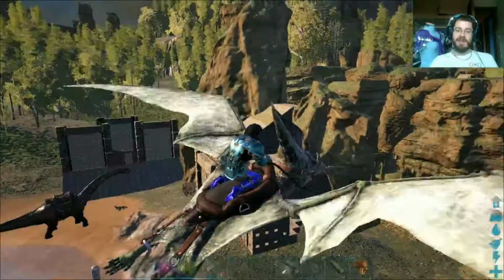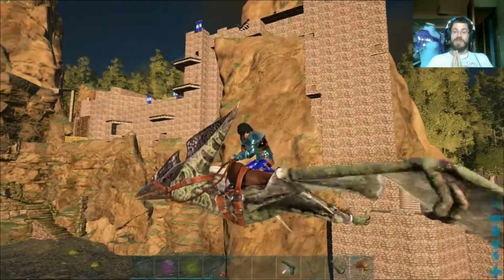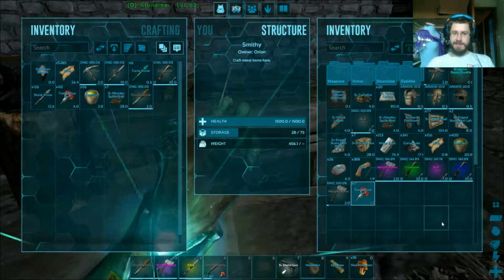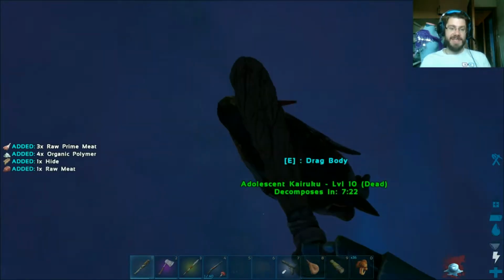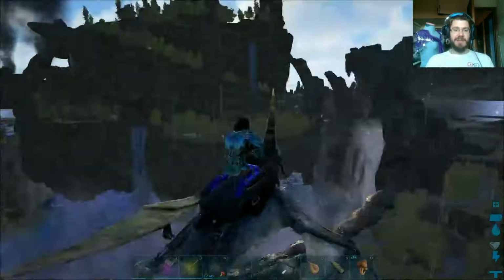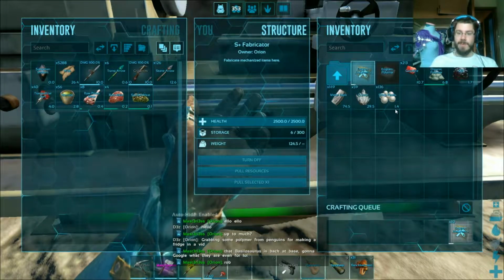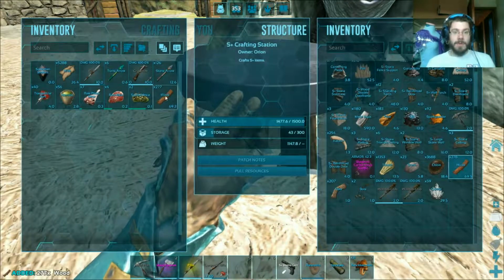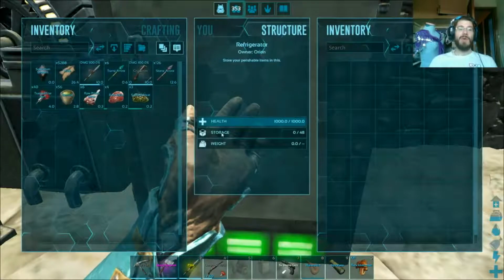Ark Survival Evolved - Episode 6 (Penguin Bashing)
Episode 6 of Ark Survival Evolved Series on the Mast3rl3ss Center Map. In this Episode we hunt down some penguins for Organic Polymer so that we can make a Fridge.

I have also done some off cam building so we do a quick base review and a catch up on what i've been up to over the last few weeks as we travel around.